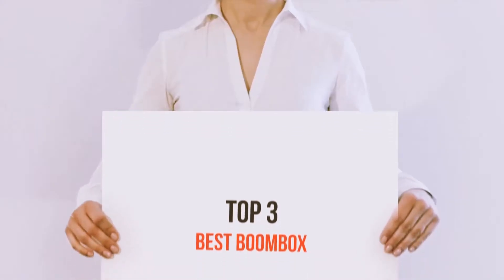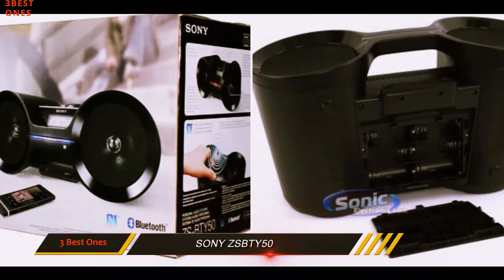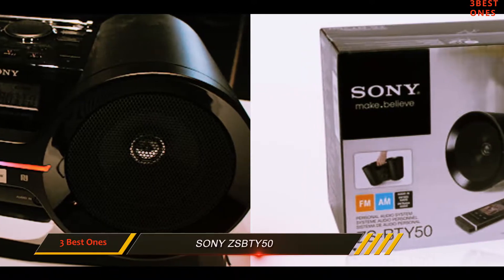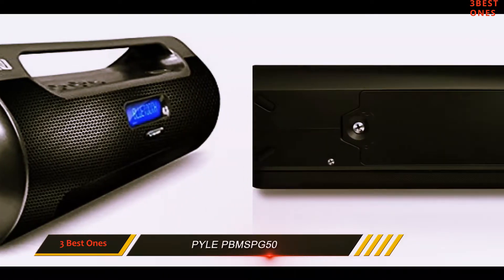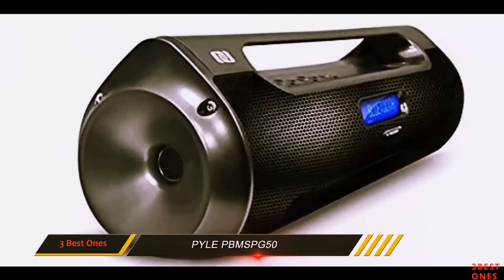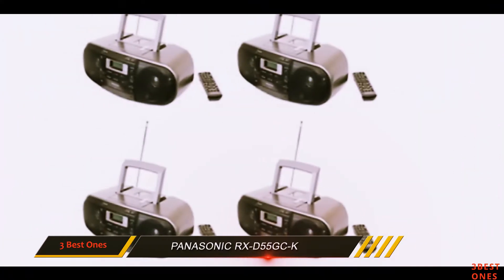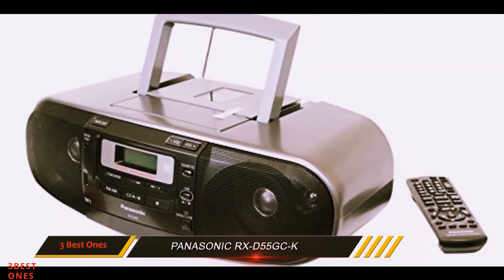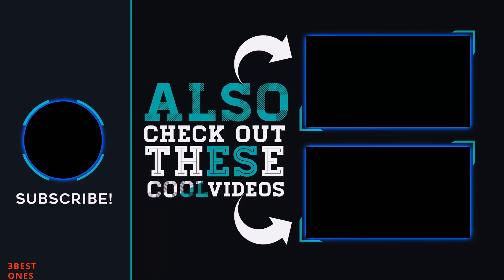What Is The Best Boombox In 2023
Here is the Updated Prices of the Best Boombox in 2023!

Things that we mentioned in this video:
1. Panasonic RX D55GC K - B004L0JI94
2. Pyle PBMSPG50 - B01HTH3C8S
3. Sony ZSBTY50 - B00BLCLVD6